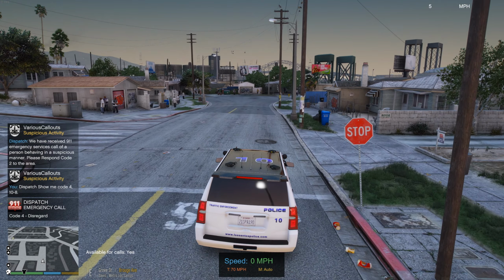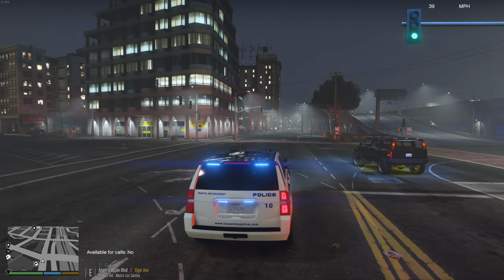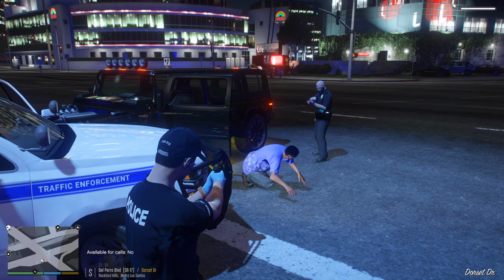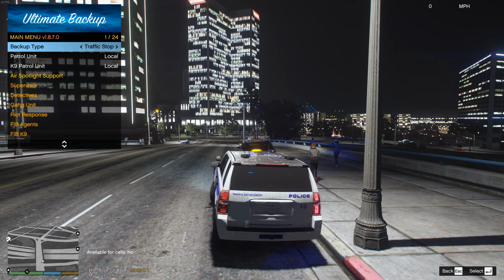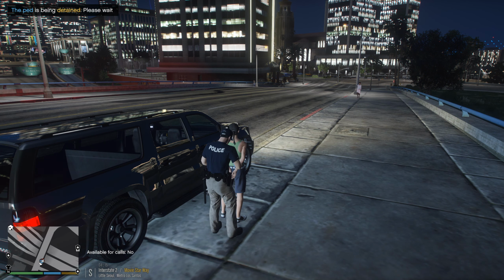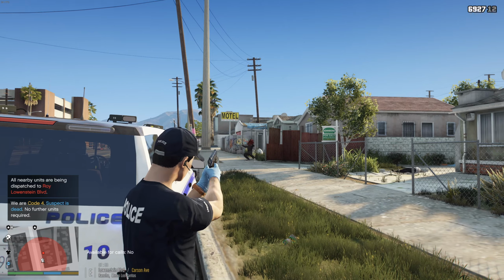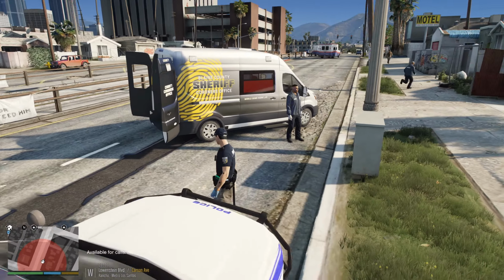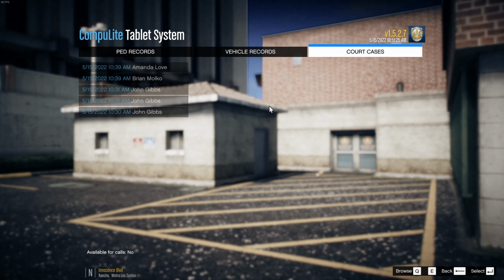GTA 5 LSPDFR #108 | Witness Shootout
Discord (join for early access to YouTube vids!)

Callouts Used
All callouts listed below are a list of what I have used; some may not be active in certain videos!

Coroner Van Replacement Pack (Blaine County x Los Santos County) by EmergencyDistributors

Visual Mods
Natural Vision Evolved by Razed

Whelen Cencom Saphire Siren & Weapons Sounds Pack (FiveM Ready) 1.0.0 by bakerxgooty